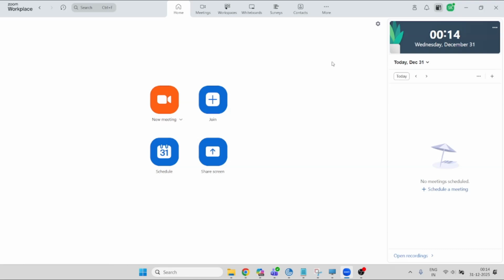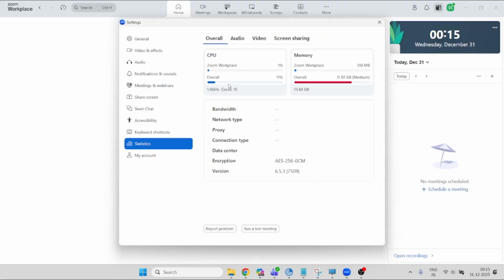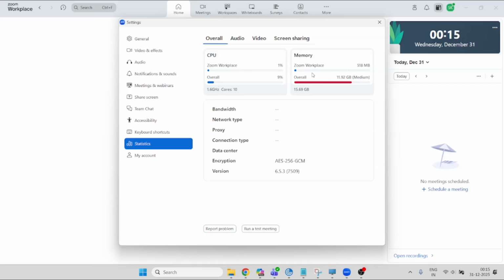Zoom Workplace Running Slow? Fix Hanging & High Resource Usage | Complete Troubleshooting Guide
Is Zoom Workplace running slow, hanging, or consuming high CPU, memory, or network resources on your system?

In this video, I explain step-by-step Zoom Workplace troubleshooting techniques to identify and fix performance issues such as:
✔ Zoom slowness and lag
✔ Application hanging or freezing
✔ High CPU and memory utilization
✔ Network-related Zoom issues
✔ Background processes impacting Zoom performance

This guide is helpful for IT administrators, support engineers, and end users facing Zoom Workplace performance problems on Windows systems.

🔧 Topics Covered:
- Zoom Workplace performance troubleshooting
- Checking system resource utilization
- Network and bandwidth checks
- Best practices to optimize Zoom
- Common mistakes causing Zoom slowness

📌 Applicable for:
- Windows systems
- Corporate / enterprise environments
- IT support & helpdesk teams